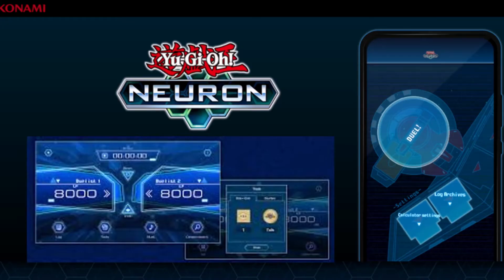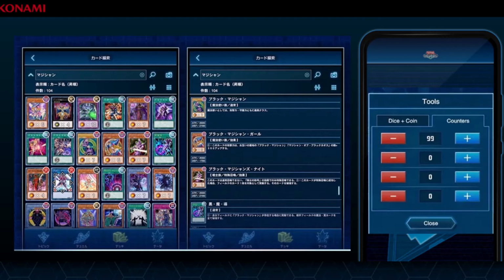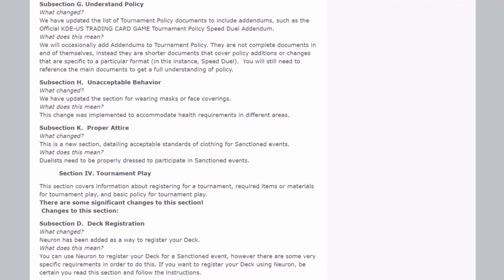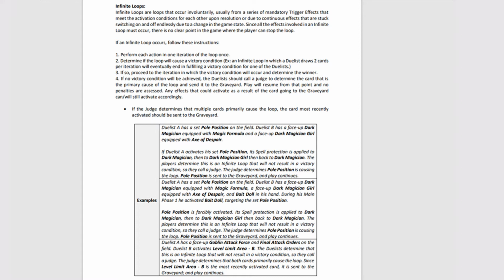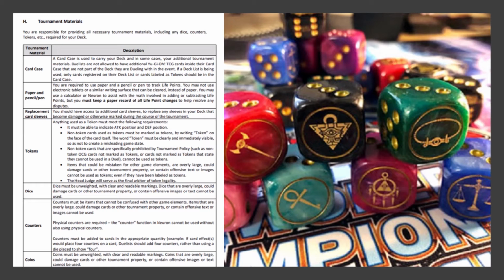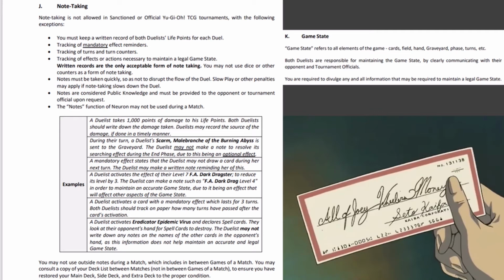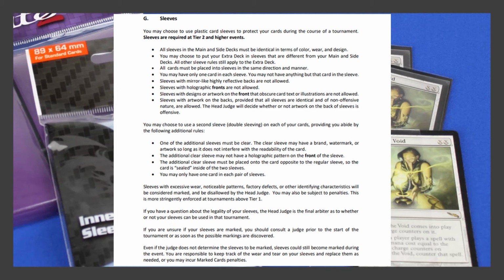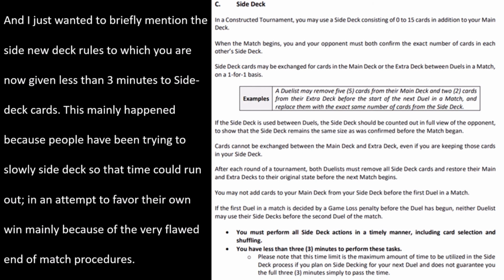Yugioh News! Official New Tournament Rules: Double Sleeving & More - Necromancer1040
Hi everyone this is my most recent Yugioh news video about the recent changes to the official Yugioh Tournament Rules & Code of conduct. I will be discussing the use of double sleeves in official yugioh tournaments along with quite a few more interesting changes to the rules. These are some colossal changes and I'm interested in hearing what your thoughts are. Thank you so much for your support, I hope you enjoy the video, and I'll catch you in the next one. Take care.